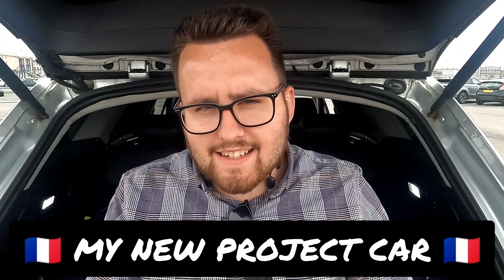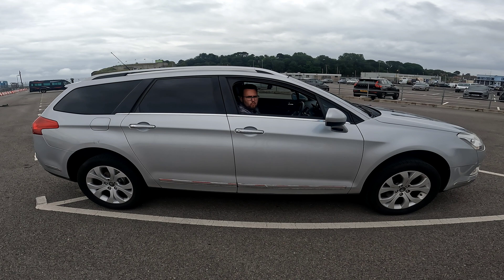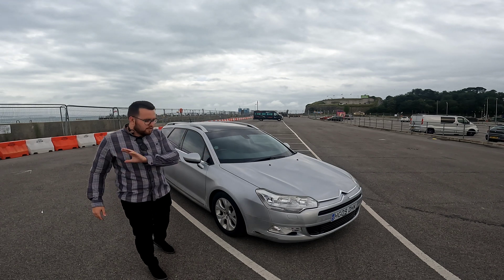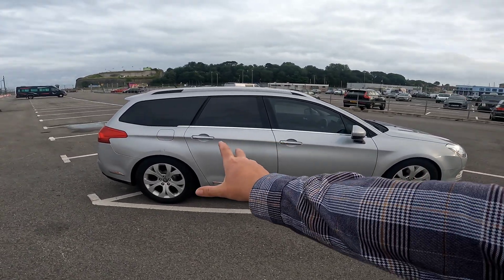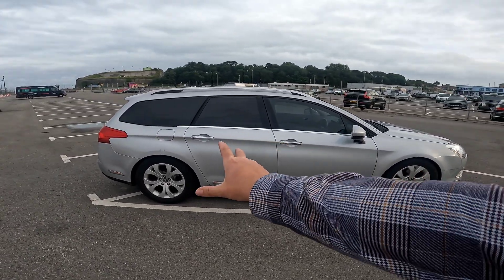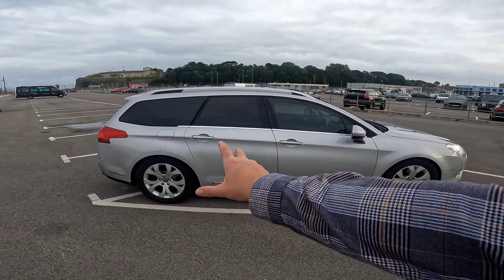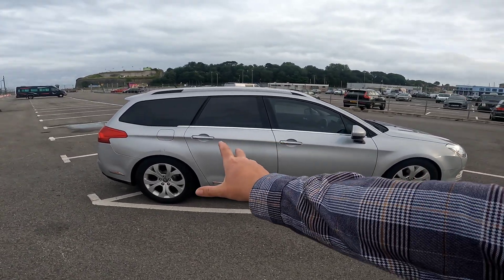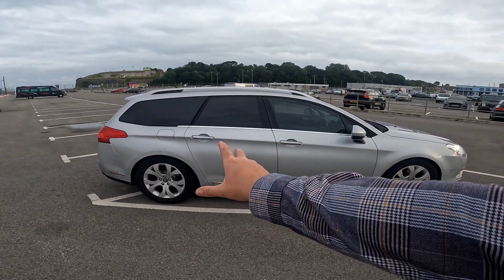I REVEAL MY NEW CAR! 🇫🇷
YES... I JUST CANT HELP MYSELF... BUYING A 3.0 V6 PETROL WITH THE MILEAGE I TRAVEL IT WAS NEVER GOING TO LAST!

DUE TO GETTING GREAT OFFERS FOR THE 407 I CHOSE TO INVEST IN SOMETHING A TAD NEWER, WHICH IS MORE CATERED TO MY OLD MANISH NEEDS (COMFORTABLE AUTO PRACTAL CRUISER)

SO FAR ITS HALVED MY TAX COSTS, REDUCED NY INSURANCE BY 60 PERCENT AND GETS DOUBLE THE MILEAGE TO A TANK! ITS MORE SUITED TO MY NEEDS AT THIS PRESENT TIME

ALTHOUGH IT MAYBE A TAD BORING  TO YOU ALL, IT DOES HAVE A FEW QUIRKY FEATURES

CHECK OUT THE VIDEO TO SEE WHAT MAKES THE C5 TOURING A LITTLE DIFFERENT 😎

LIMITLESSMEDIAUK_

COVERING CONTENT SUCH AS:

CAR MEETS/EVENTS/REVIEWS
URBAN EXPLORING
PROFESSIONAL COMPANY CONTENT

EVERYTHING ANIMALS SERIES
HIGH MILEAGE HEROS
I'M THE EDITOR FOR THE@PSCUK_ MAGAZINE